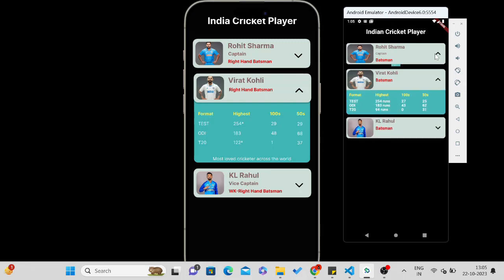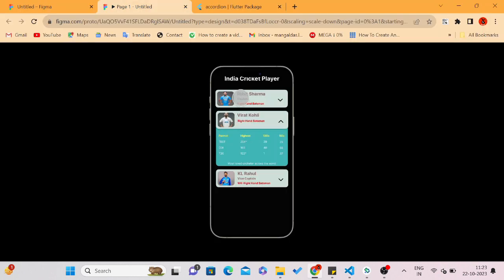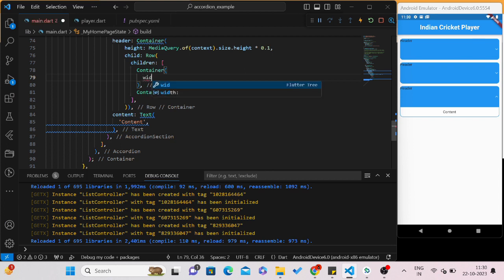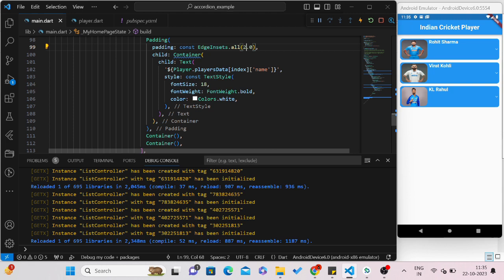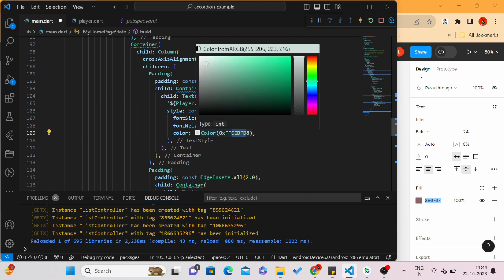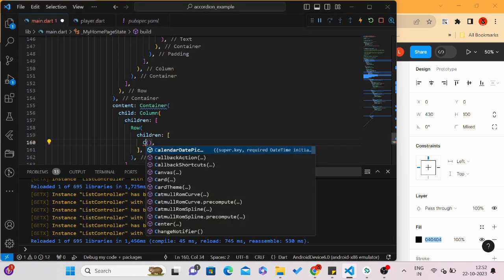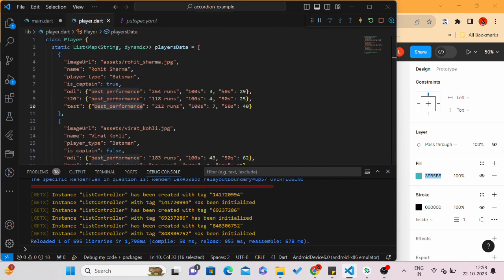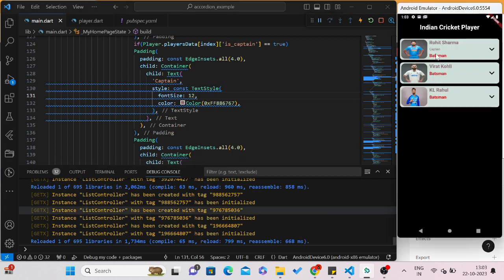Flutter Accordion Widget detail explained | Beginner Tutorial | Widgets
Hello Everyone,

In this tutorial we can learn how to use Accordion in flutter. Accordion is a special widget provided in flutter to show or hide more information as per the user interaction to keep the user engaged in the same page without redirecting to other page to show information. You can find a detailed explanation of this widget and can be implemented to achieve a nice UI to satisfy user experience. This tutorial can help both beginner and mid level flutter developer.

Thank you for investing your time in this tutorial.